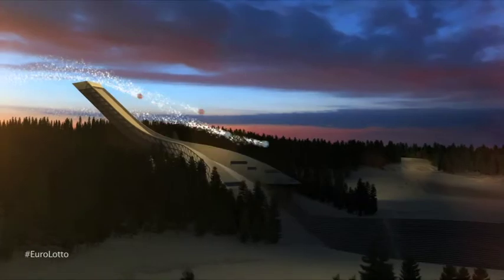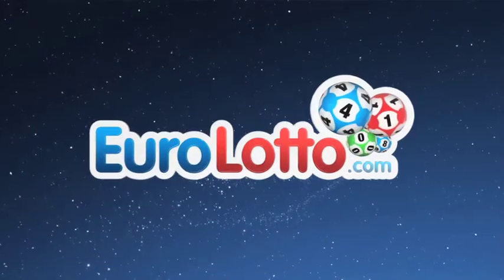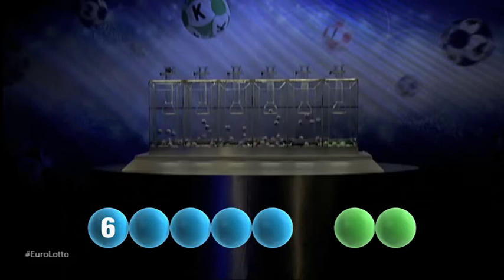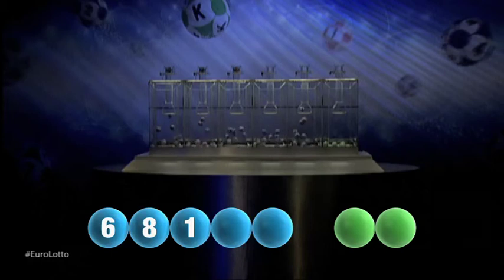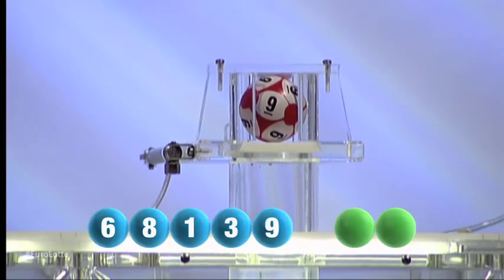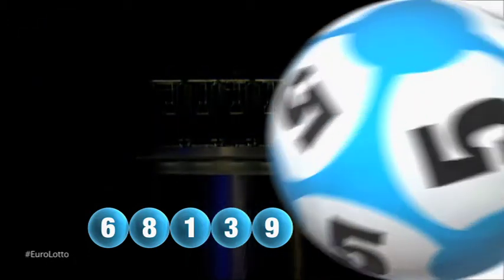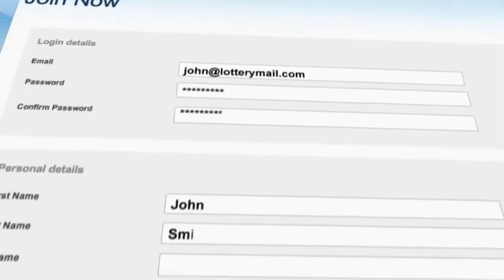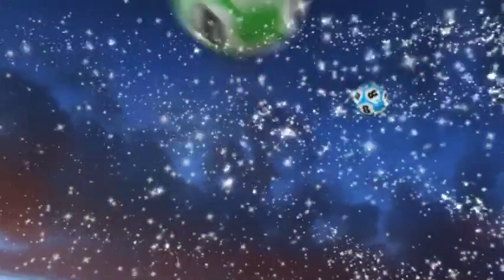EuroLotto Draw - 06.12.13